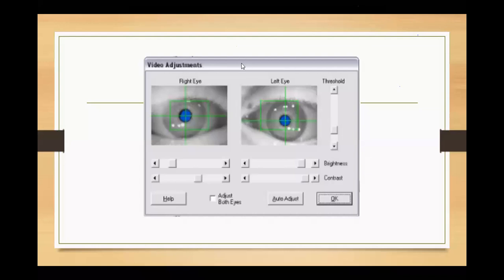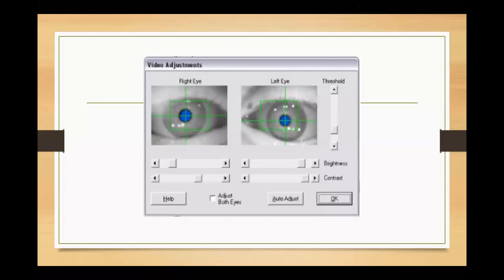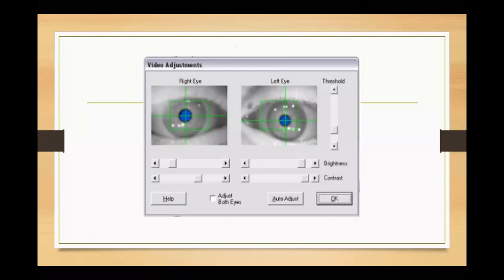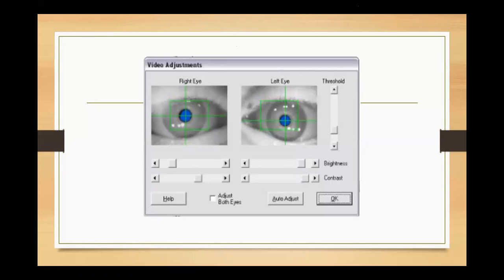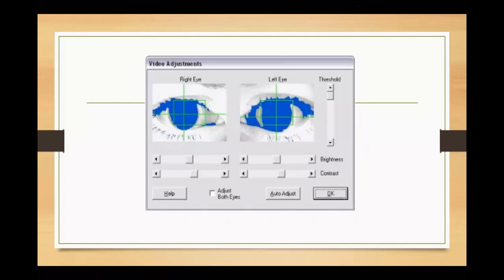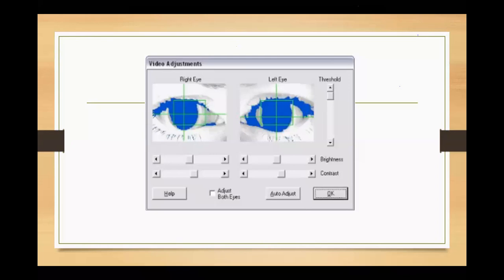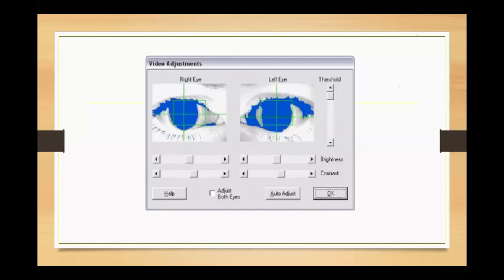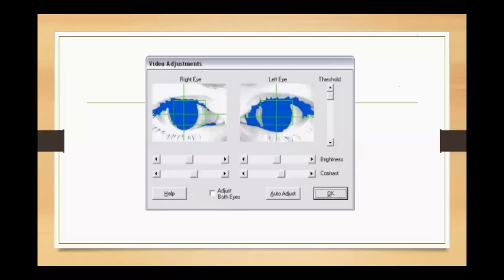VNG preparation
The video discusses about the preparation done during VNG